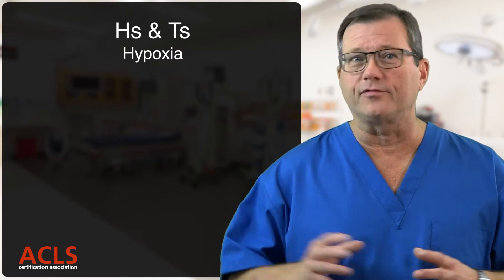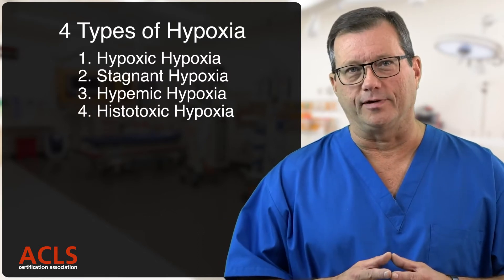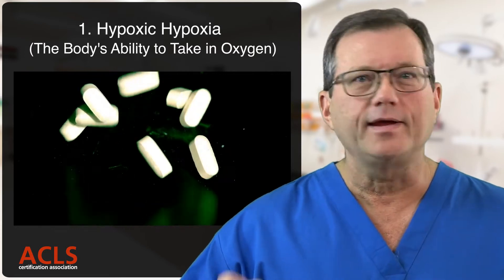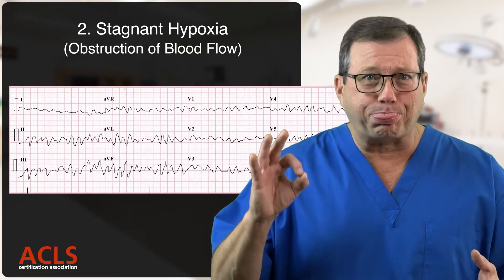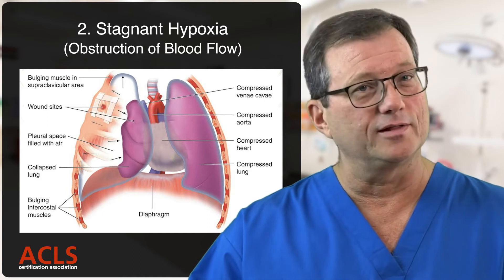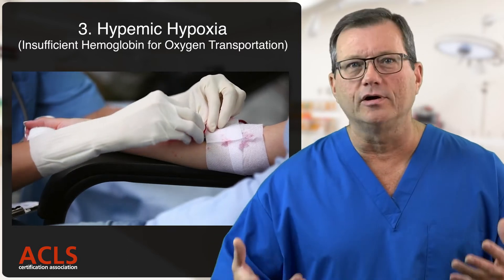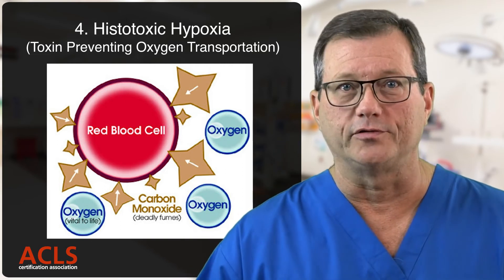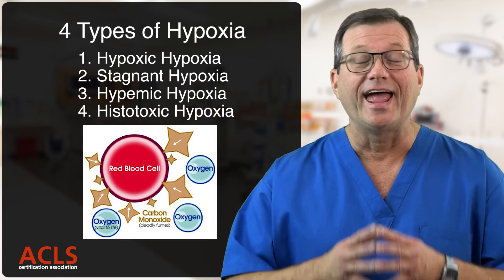Hs and Ts - Hypoxia | ACLS Certification Association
In this video, we take a closer look at hypoxia—one of the critical reversible causes in the Hs and Ts of Advanced Cardiac Life Support (ACLS). Hypoxia refers to inadequate oxygenation at the tissue level, and recognizing it quickly can be the key to saving a life during resuscitation.

You’ll learn:
✔ What hypoxia is and why it matters in cardiac emergencies
✔ The four types of hypoxia:
  - Hypoxic
  - Stagnant
  - Hypemic
  - Histotoxic
✔ How to identify each type
✔ Why the type of hypoxia matters when selecting treatment
✔ How oxygen delivery and ventilation play a role in reversing hypoxia

Whether you’re an EMT, nurse, paramedic, or medical student preparing for ACLS certification or recertification, understanding hypoxia and how to treat it is essential in improving outcomes.

🔁 Don’t forget to review the rest of the Hs and Ts series for complete mastery of ACLS protocol.

📩 Have you encountered hypoxia in the field or during training? Drop a comment and share your experience—we’d love to hear your insights!

Chapters
00:00 Introduction to Hypoxia
00:11 Definition of Hypoxia
00:47 Four Main Types of Hypoxia
02:00 Hypoxic Hypoxia Explained
03:05 Hypemic Hypoxia Explained
04:10 Stagnant Hypoxia Explained
05:00 Histotoxic Hypoxia Explained
05:45 Key Points and Summary